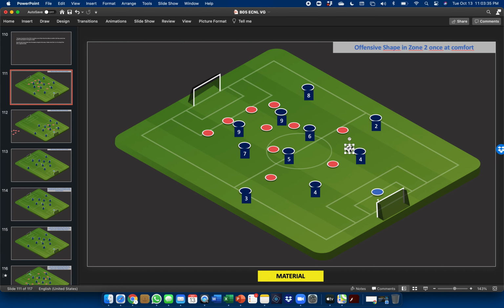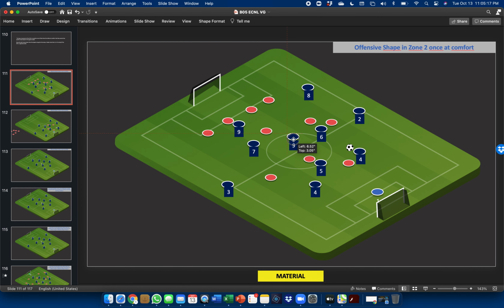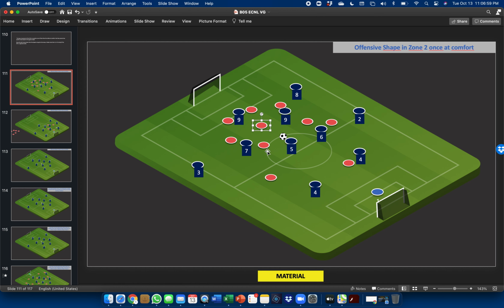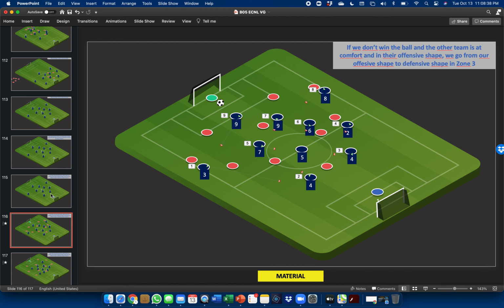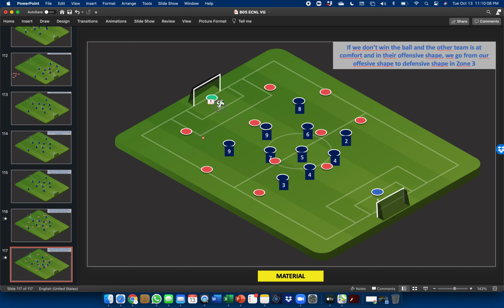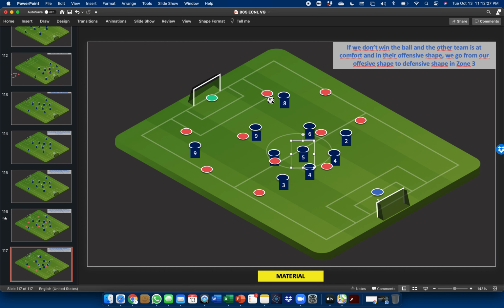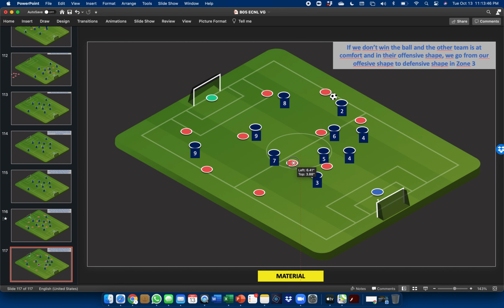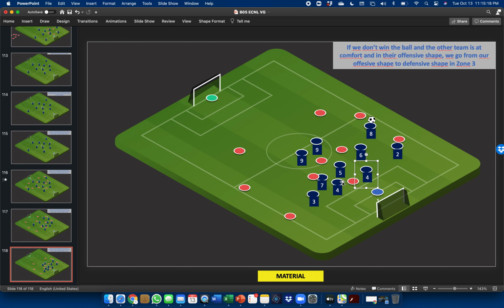Attacking and Defending Organization Part 2